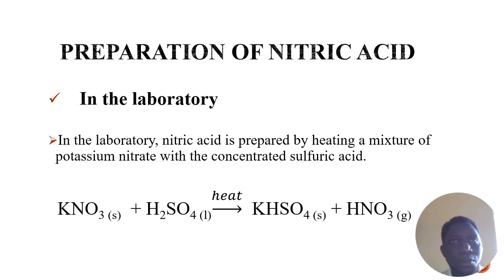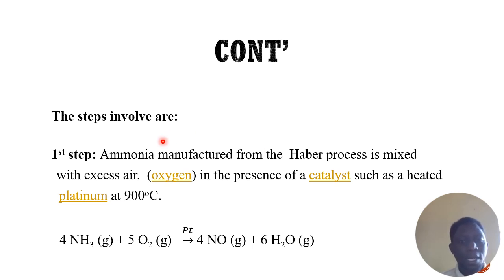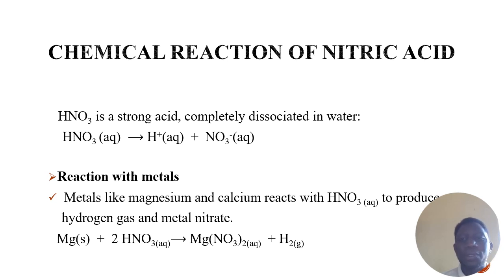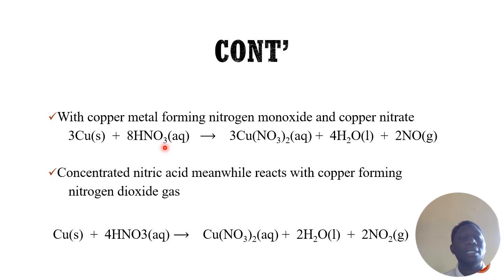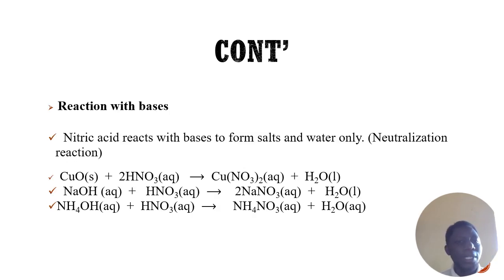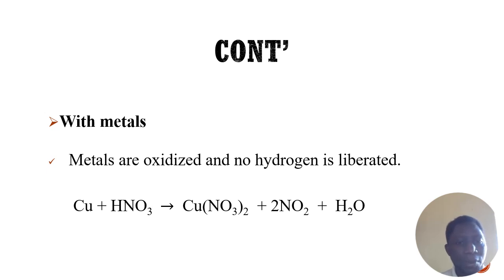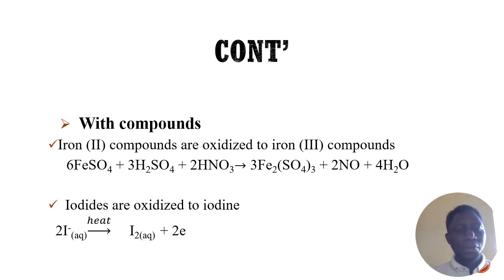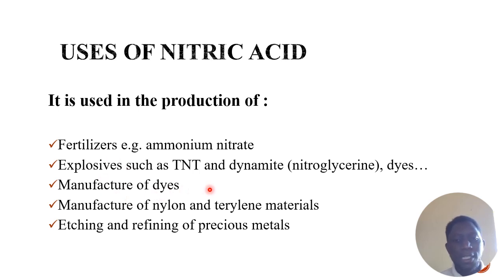Nitric acid and it's preparation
laboratory preparation, industrial preparation, chemical reactions and uses of nitric acid